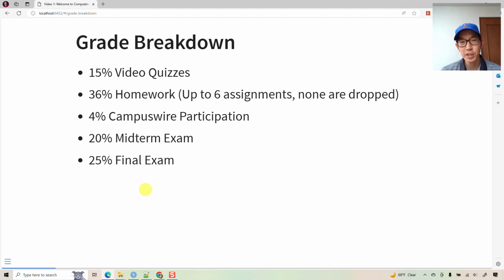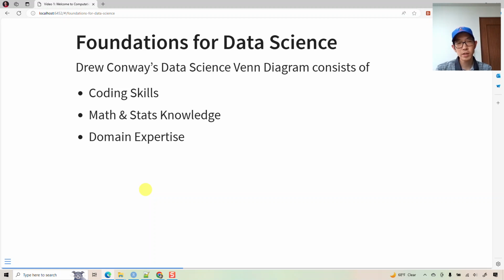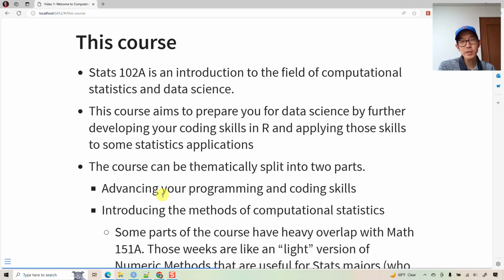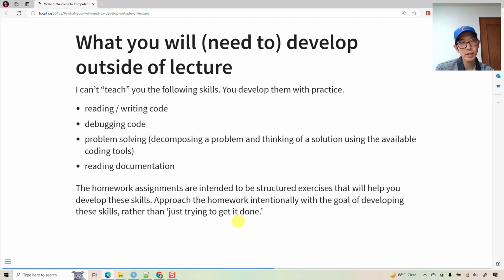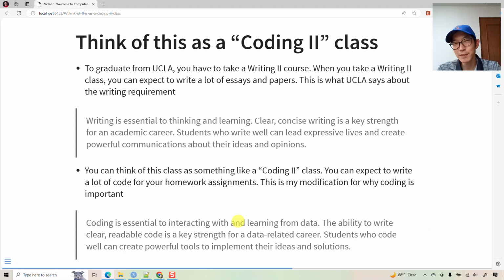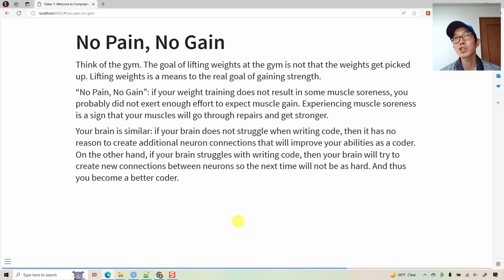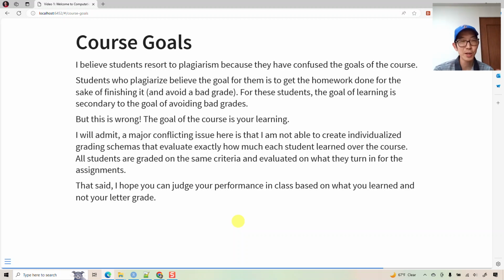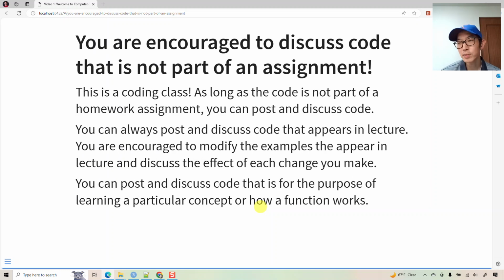Stats 102A - 2024 Summer - Video 1 - Syllabus and Course Description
The course is an introduction to computational statistics and data science in R.